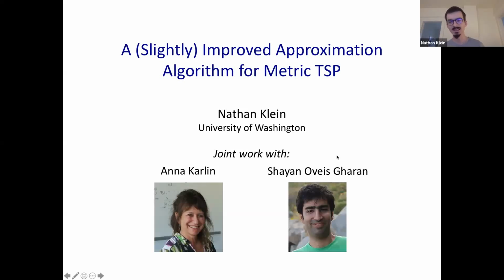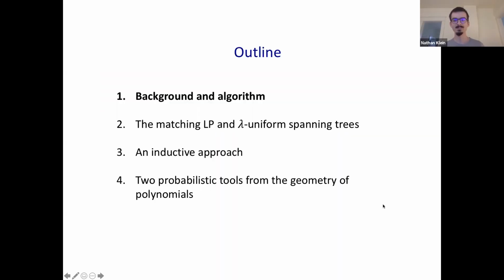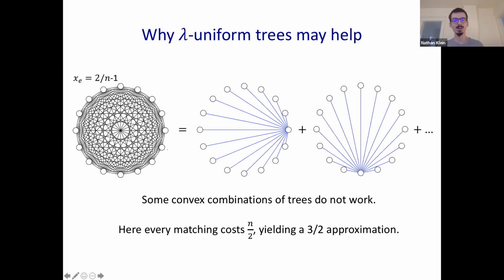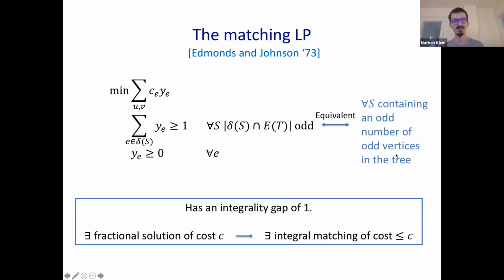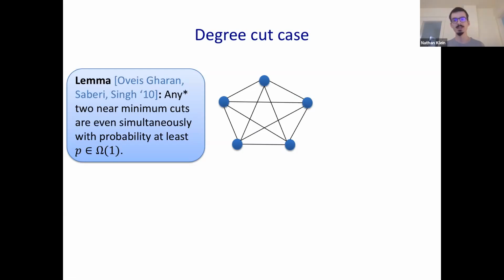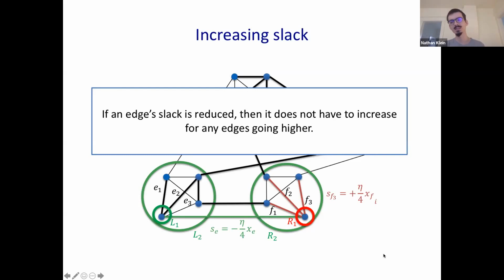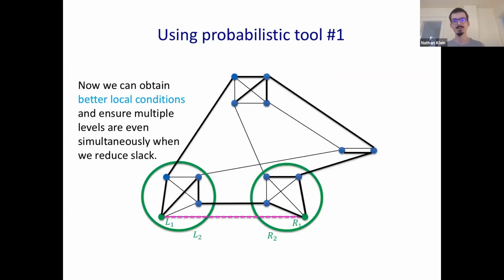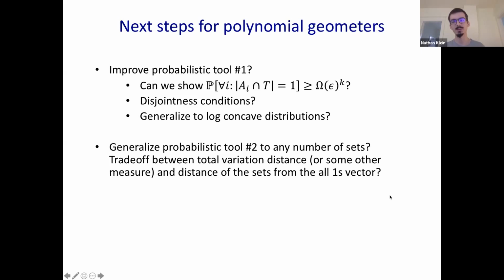A (Slightly) Improved Approximation Algorithm for Metric TSP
Nathan Klein (University of Washington)
Geometry of Polynomials Reunion